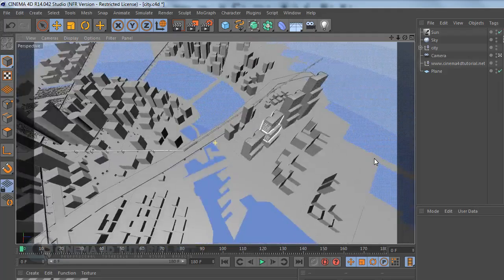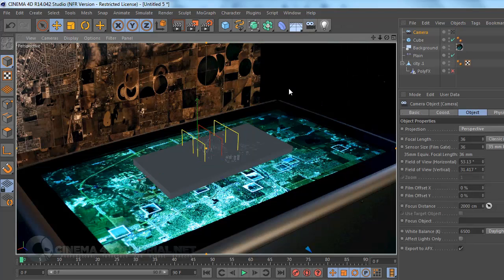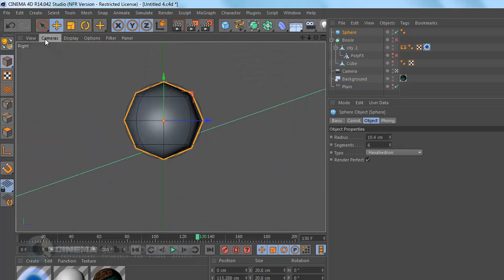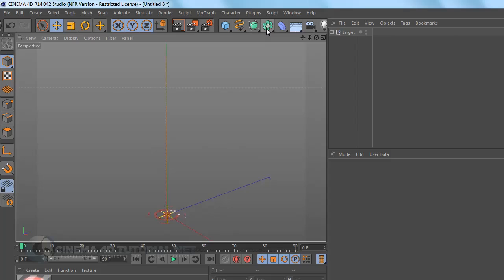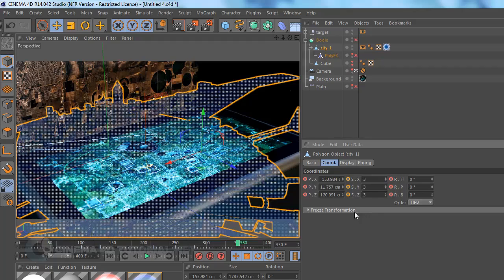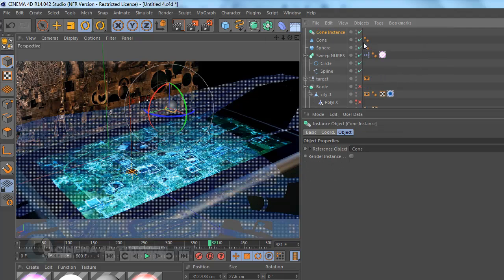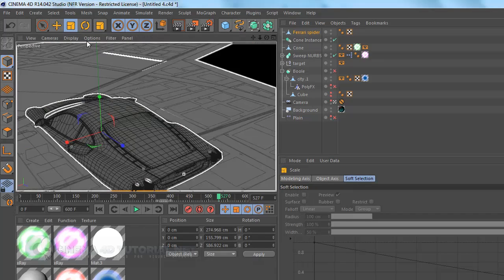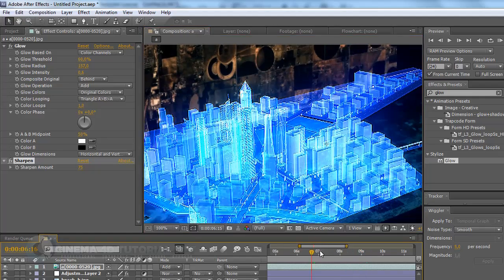Моделирование голограммы города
Продолжаю делиться своим архивом...